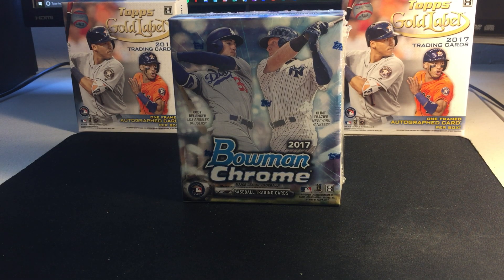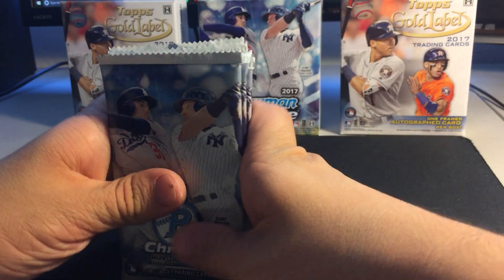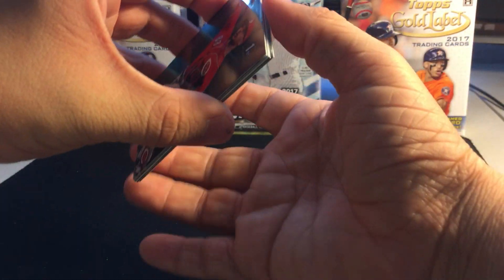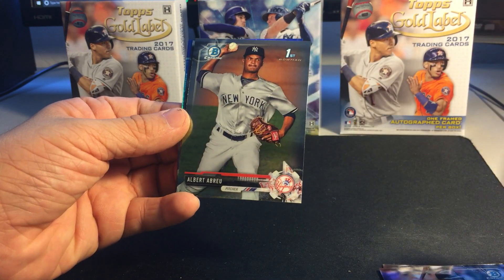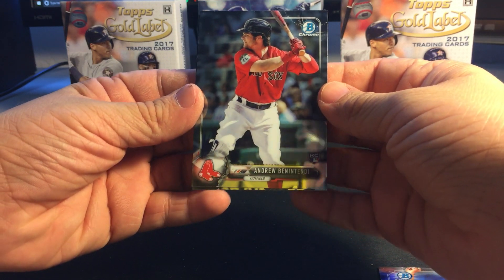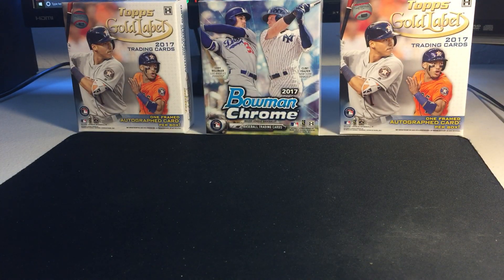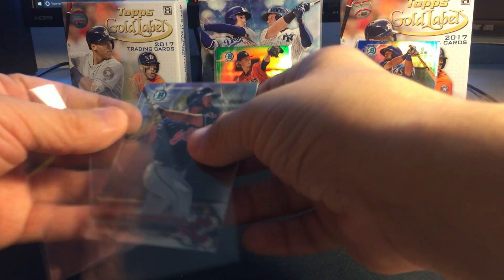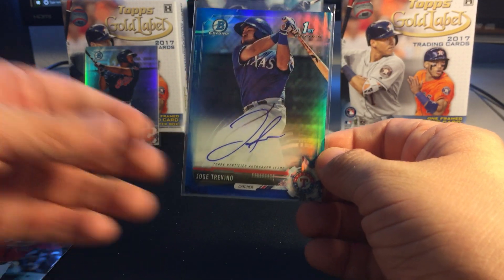2017 Bowman Chrome Mini Unboxing! I Blue Autograph!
Here's my unboxing of one mini box of 2017 Bowman Chrome. I only bought a mini box because I'm a cheapie.